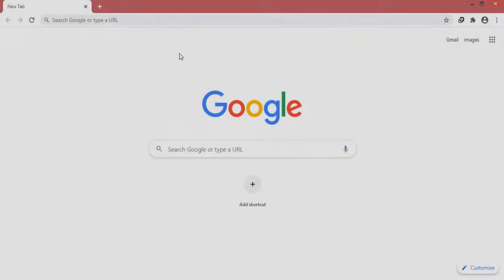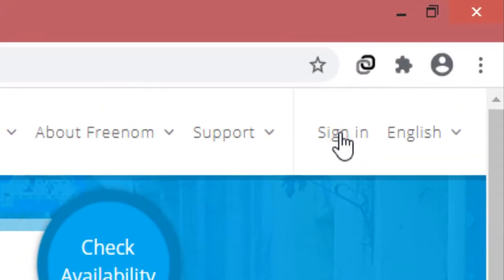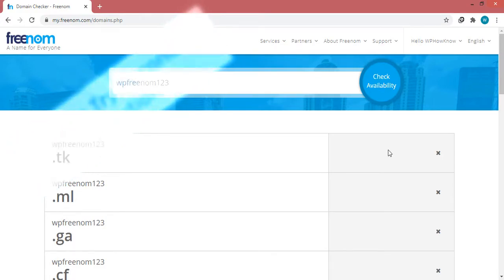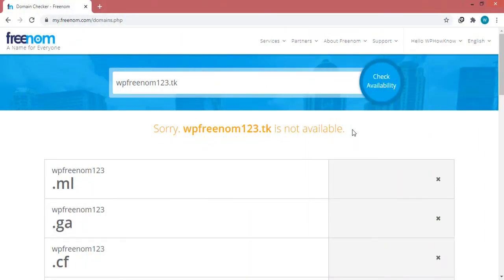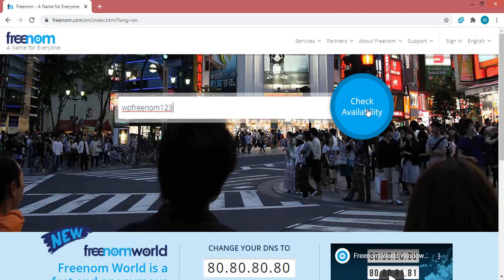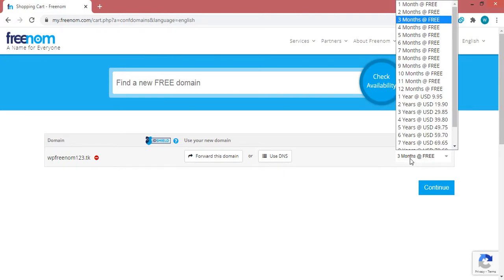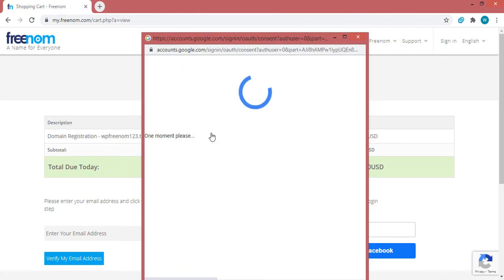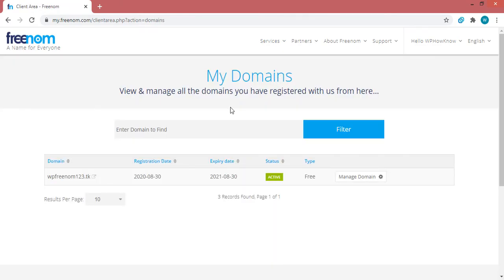Fix Freenom not available error | freenom domain not available problem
In this video we will see how to solve free domain not available problem on Freenom domain registrar. This error occurs when you try to register a free domain name from Freenom.
This video will cover three solution for this domain not available issue.

Video Timestamps:
0:23 Domain not available error on Freenom.
0:47 Solution #1: For users who already have an account on freenom.com
1:45 Solution #2: Search for complete domain name along with domain extension
2:17 Solution #3: Use a proxy or VPN for browser
3:23 Complete free domain name registration process

______________/     Useful Links     \______________

______________/            OR              \______________